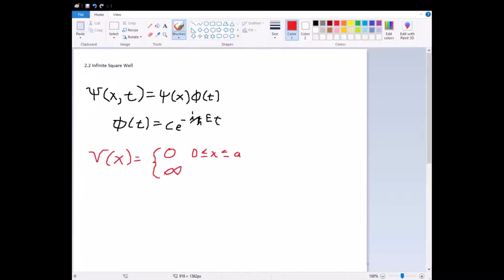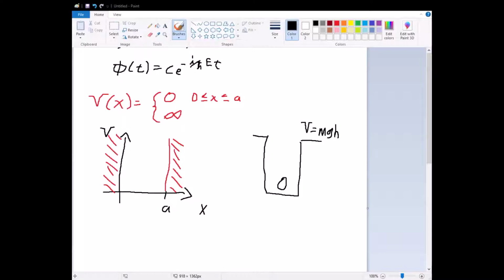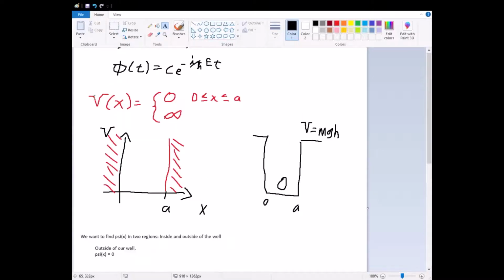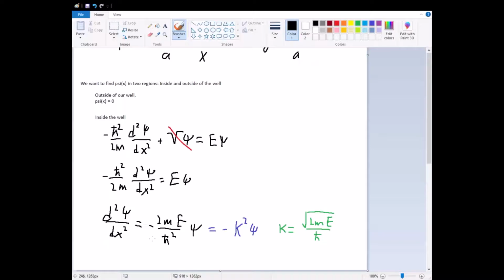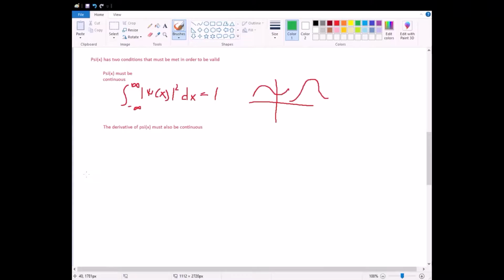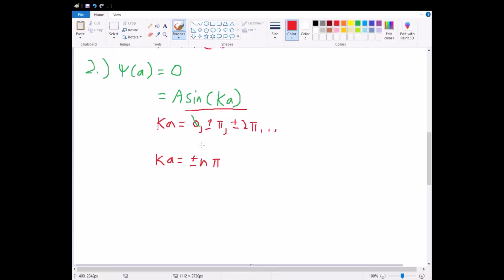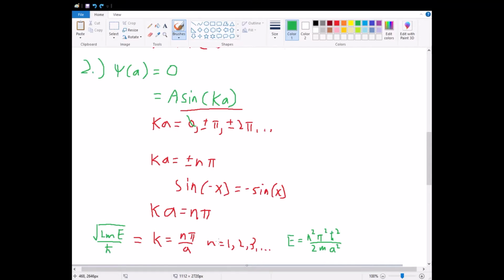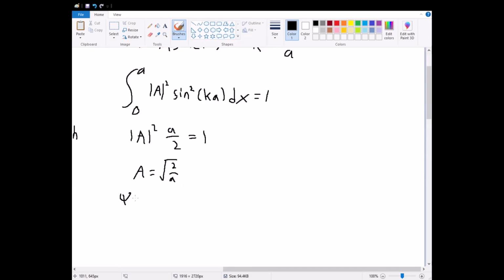Griffiths QM 2.2: Infinite Square Well Part 1: Solving the well mathematically